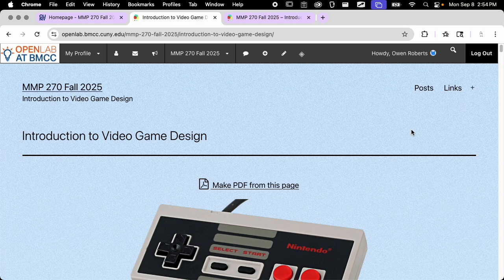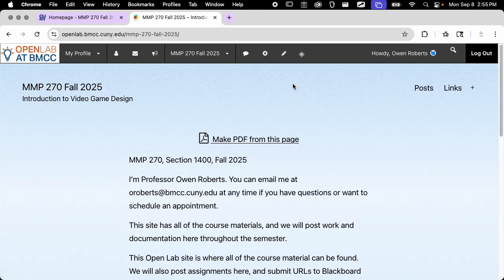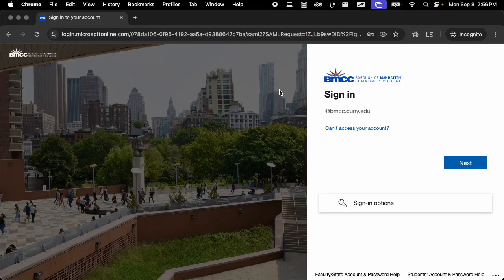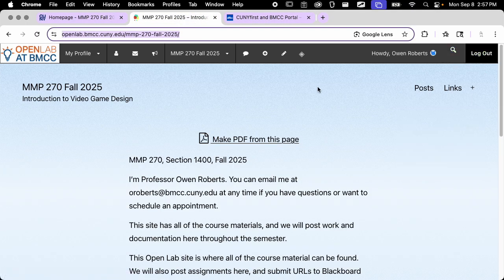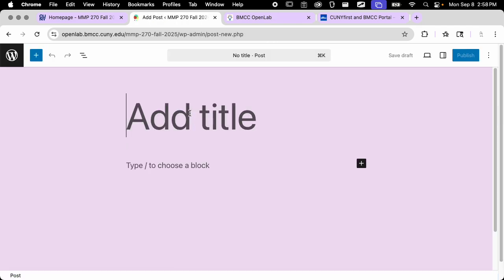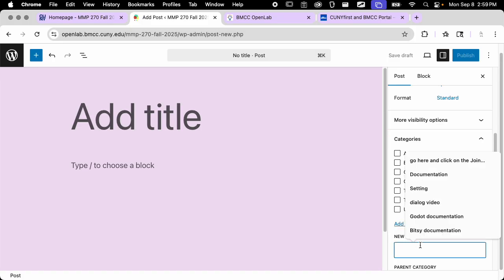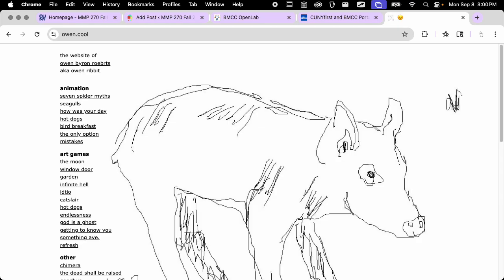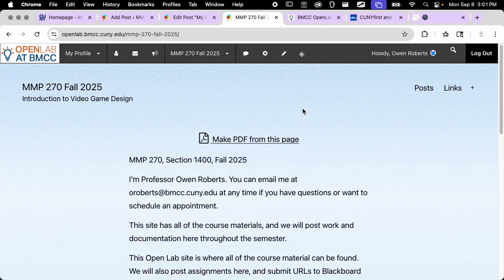Open Lab intro ~ MMP 270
This video covers signing into Open Lab and making your first post.